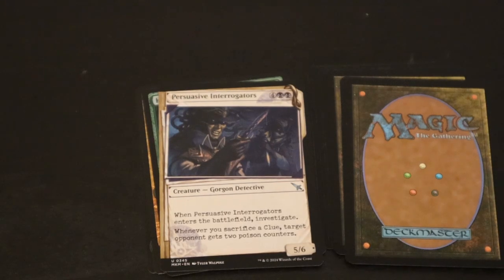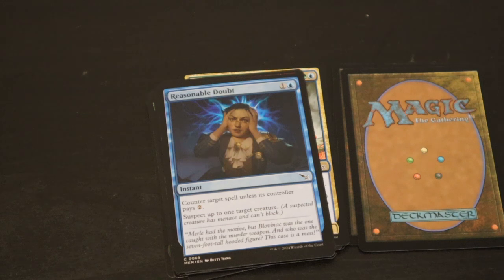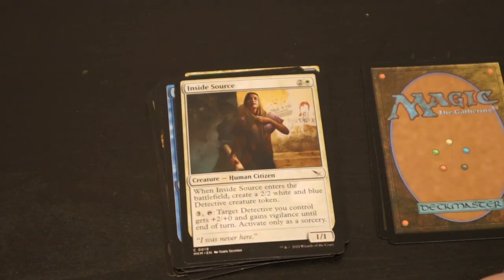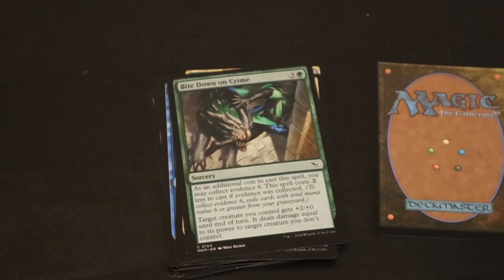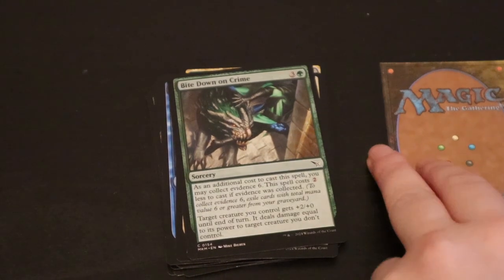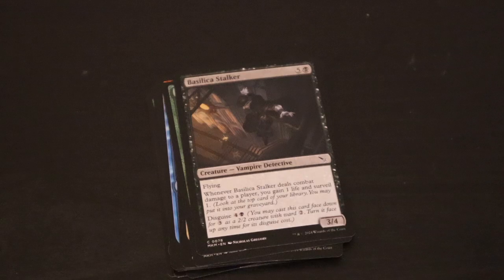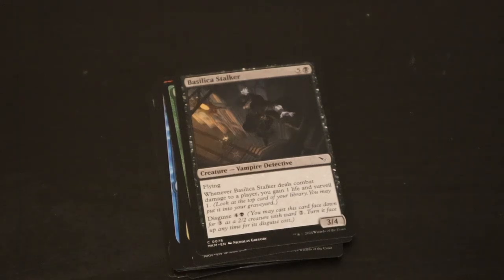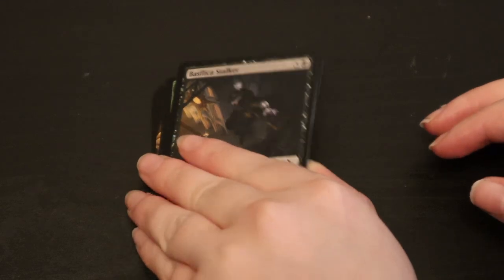MtG || Mystery of Karlov Manor || ASMR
Open some Mysterious Magic the Gathering cards with me!

Otherwise known as a pleasant sort of static, tingling sensation that starts at the base of the skull and continues down the spine. It is often triggered by soft speaking, whispering, and tapping (among a host of other "triggers"). Not everyone experiences ASMR but it is often used as background noise for studying or as a cure for insomnia, depression, or anxiety.

This video is not meant to replace medical advice or medical assistance, whether psychiatric or physical, please seek the help of a medical professional for assistance in dealing with any issues you may face.